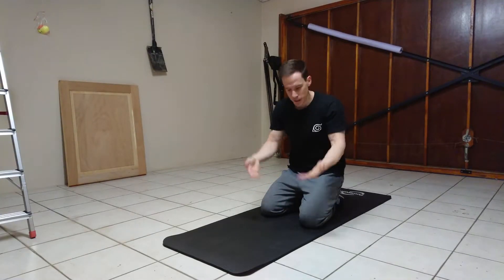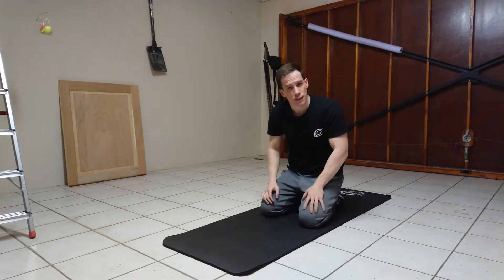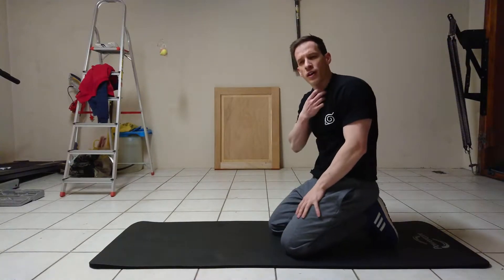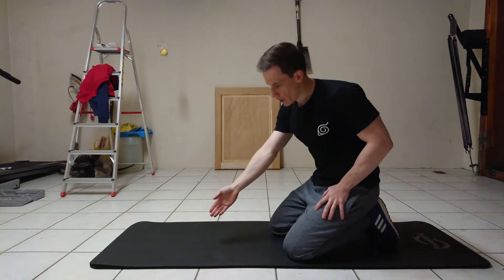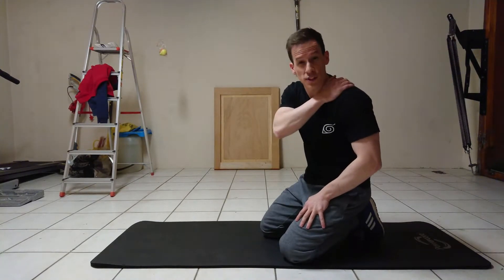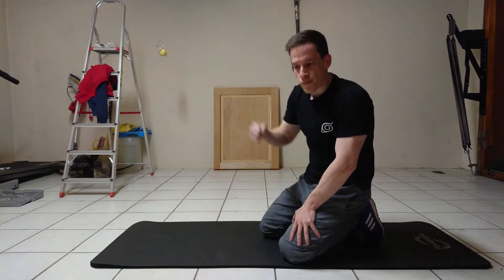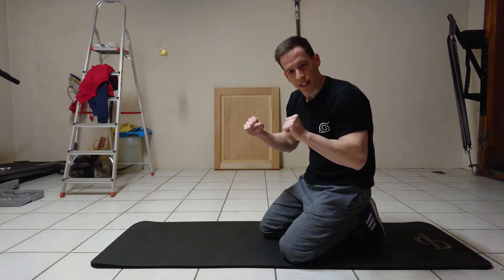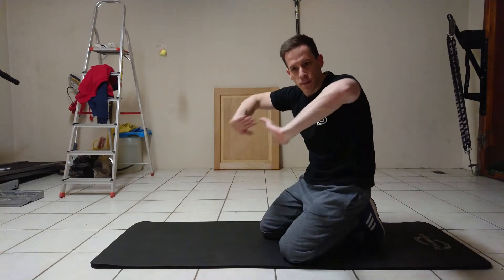How to do Knee Pushups | Beginner Calisthenics Skills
This video is part of a series on unlocking calisthenics skills. We will begin with beginner exercises and move all the way through to elite level skills (if we can get that far!).

First up is a humble push exercise - the knee pushup.

Knee pushups, although easier than regular pushups, have the same level of muscle contribution as the classic version. You can still comfortably hit your chest, shoulders and triceps with this variation and build up towards the more difficult progression eventually.

Use these to kick off your chest or push days. Once you can do 4 sets of 12 of these, you're ready to graduate to the full version! See you there!

Here are the steps towards achieving this movement:
1. Hand and knee placement:
Place the hands shoulder width apart, and spread out your fingers wide so as to ensure a more stable base from which to press up.

For the knees, keep them a marginal distance apart, preferably a few inches at most.

2. Overall starting position
To get into the beginning position for the movement, make sure that your arms and hips are perpendicular to the floor and your back is straight and even. From this position, take a small step backwards with your knees (you should feel comfortable, otherwise adjust accordingly). Now, lean forwards again until your arms are almost perpendicular again with the floor. Your feet should lift off the floor.

3. Shoulder rotation
When in the starting position, roll your shoulders backwards so as to open up your chest. This protects the shoulder joints and ensures that you are hitting the chest primarily. Avoid shrugging your shoulders to prevent injury!

4. Head placement and arc of motion
Make sure to keep your head position in line with your torso, similar to how it would be if you were doing a bench-press.
Stick your chest out and allow the chest to lead the movement, touching the floor slightly with it to complete the range of motion. The movement is not precisely vertical, instead ranging slightly forwards when going downwards.

5. Torso tightness + elbows
Keep your core tight (squeeze your abs and glutes) and protract your scapulae slightly so as to keep your upper back tight and straight.
Don't allow your elbows to flare out, instead preferring a more natural tucked in movement to again protect your shoulders.